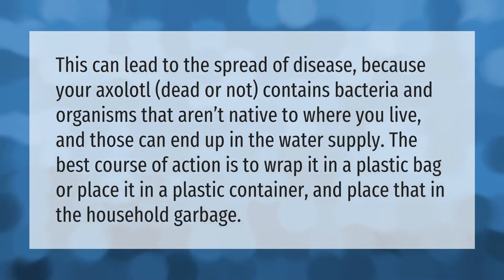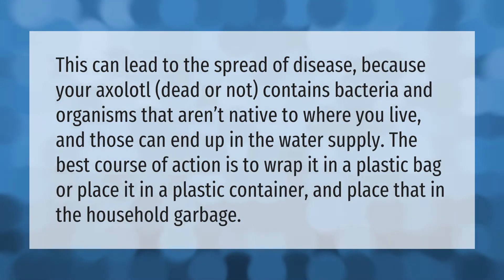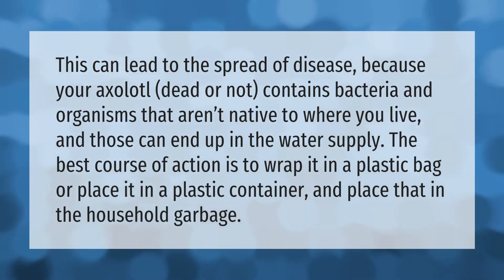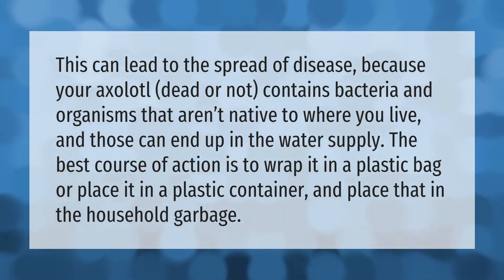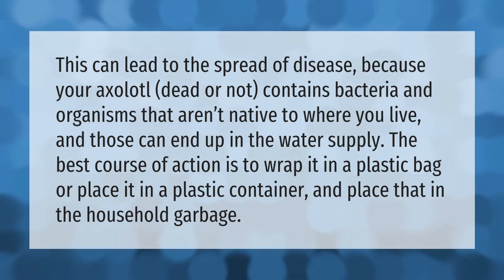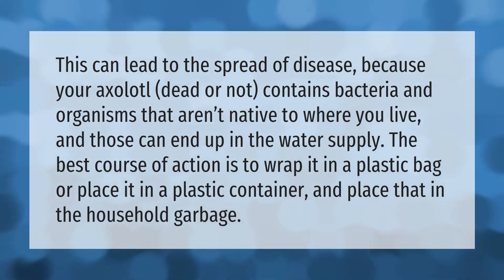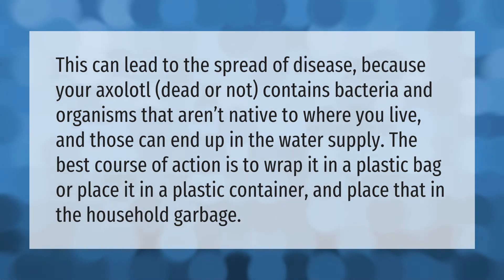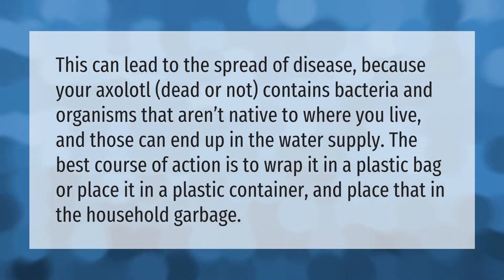What do you do with a dead Axolotl?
00:00 - What do you do with a dead Axolotl?
00:39 - Do Axolotls love their owners?

Laura S. Harris (2021, June 19.) What do you do with a dead Axolotl?
    AskAbout.video/articles/What-do-you-do-with-a-dead-Axolotl-254692